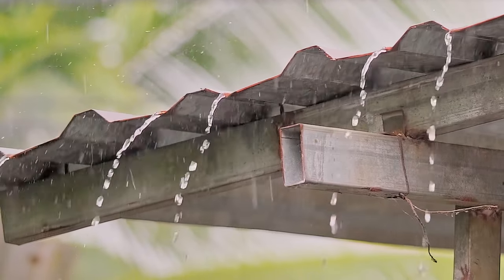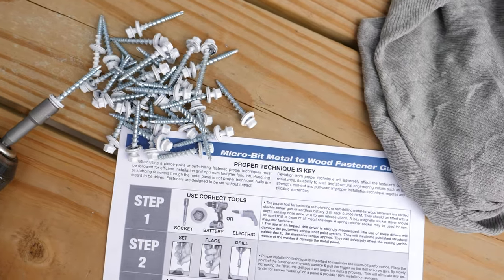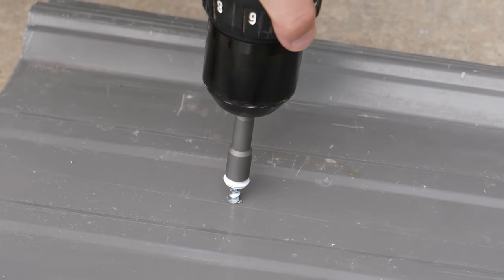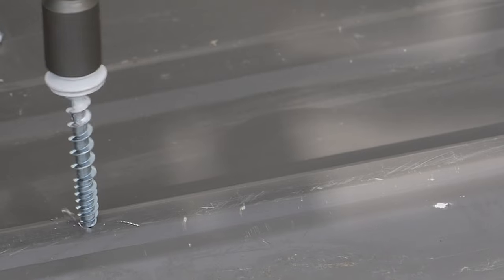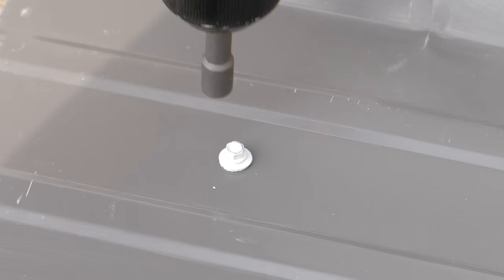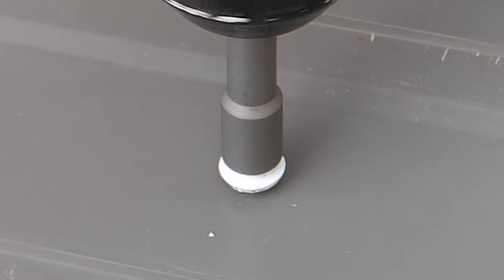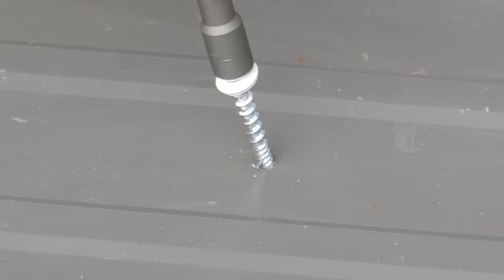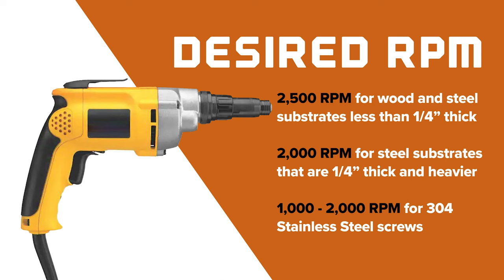How to Screw Down Metal Roofing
Ensuring your metal roof is installed correctly makes an immense impact on how weather-tight it is. Fasteners Plus will be covering the dos and don’ts of screwing down metal roofing so you can take the guesswork out of installation and avoid leak points.

Fasteners Plus carries a variety of screws, connectors, anchors, nails, power tools, and more. Place your orders at FastenersPlus.com and our dedicated team will get quality products sent to you.

If you have any questions about fastener options, please do not hesitate to reach out to our Product Experts at or by email at .